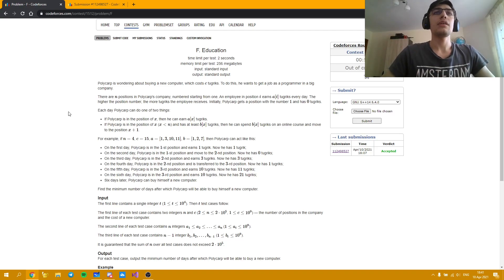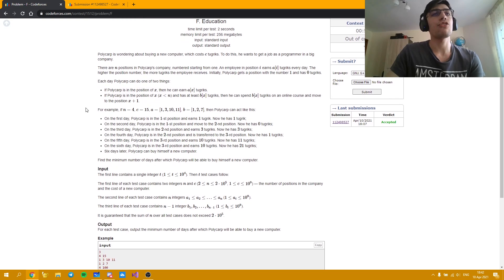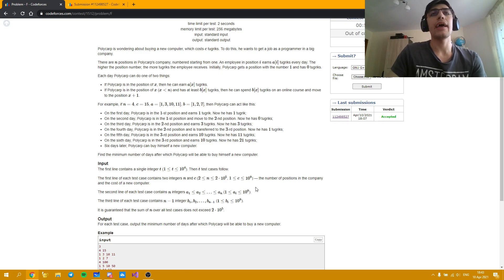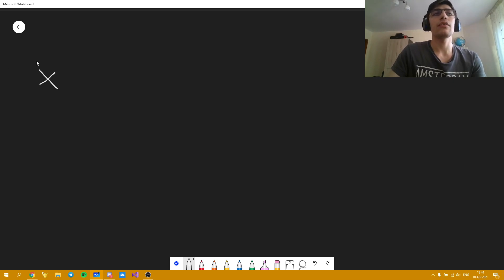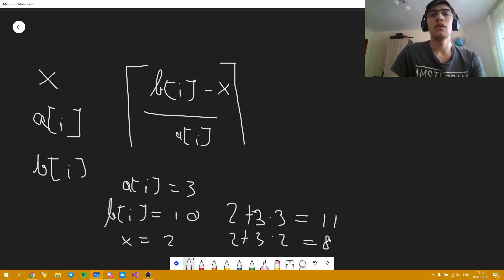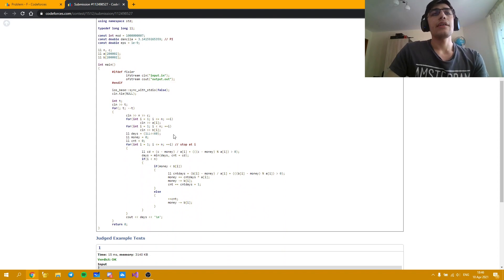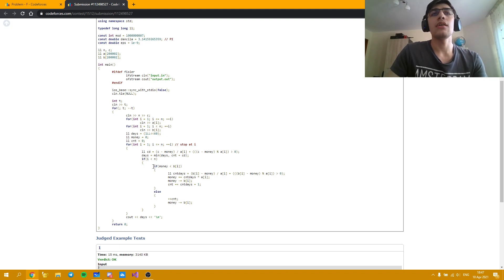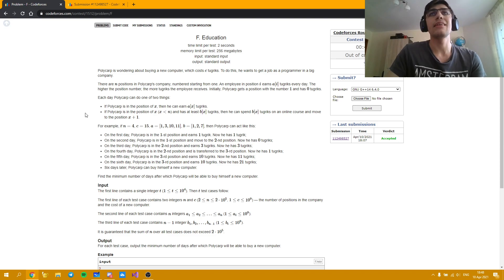Codeforces Round #713 (Div. 3) - F. Education - Video Tutorial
Today I'm going to present a few tasks from today's Div3 Round, a round where I managed to have one of my faster days as I managed to get the 4th full solve(12th place overall because of bad penalty)

Here I present problem F, a rather interesting greedy task which can be solved easily after observing one or two things about the input.